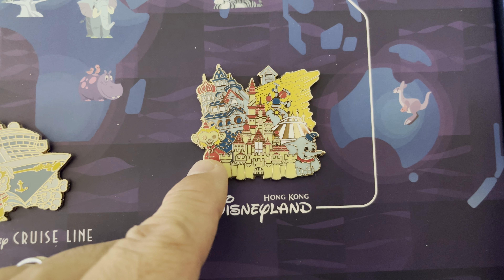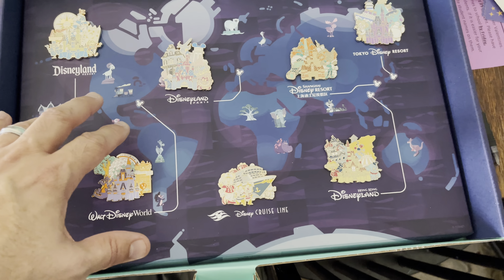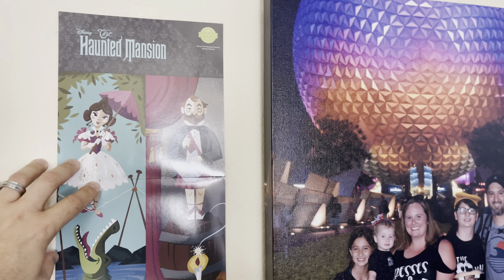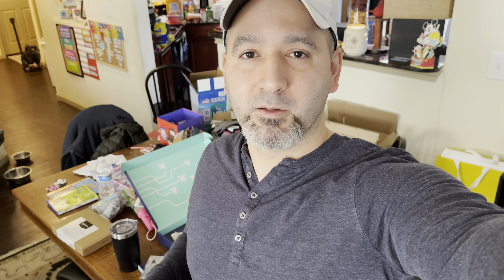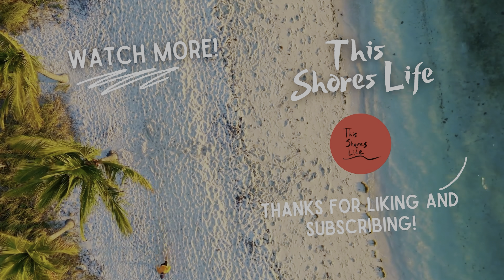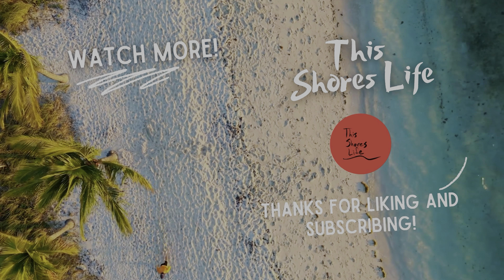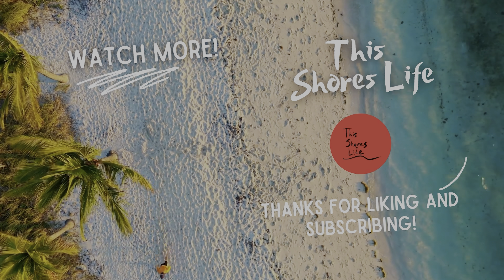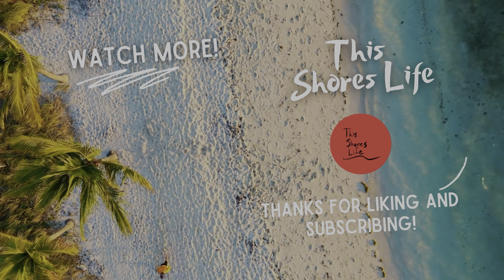What's in the D23 Gold Membership 2022 Gift This Year?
Hey fam! Quick video about what comes in the new 2022 D23 Gift!

Btw, if you're new to the channel, welcome to the fam! If you're part of the fam already, thanks for coming back!

Interested in crypto? I use Coinbase and Abra, but Abra is having a better promotion right now. Get $40 in FREE Crypto with Abra!

Channel Description:
Hey guys!  I'm David, and we're the Shores! We're a family of six, plus two dogs (Phineas and Ferb) from San Antonio, TX.  I started our channel just for fun and to capture some memories along the way.  Our favorite things are Disney World, Marvel, video games and just hanging out.  If you have any questions, hit us up in the comments of our videos.

Thanks for stopping by and checking us out!

Btw, if you're into gaming, both of my boys, Jaden and Liam, run their own YouTube Gaming channels.  Here's the link:

Channel Support:
Bitcoin: ▶ 1LYNCmcCKrA4VfdGKKBe1XQAvp6RstVqw8